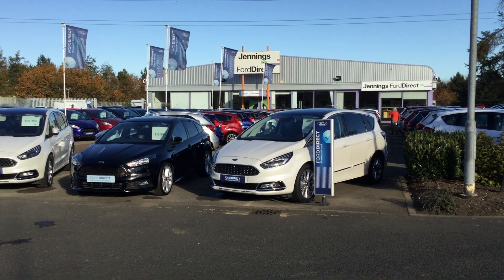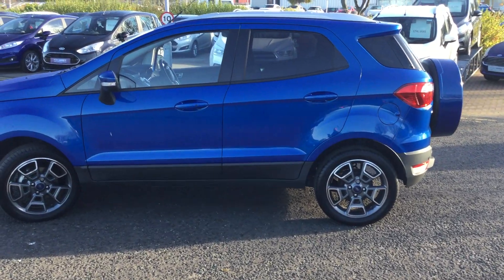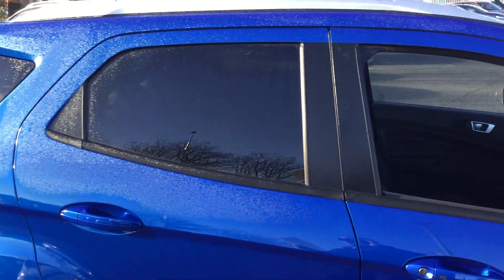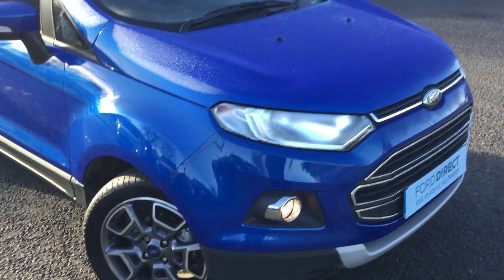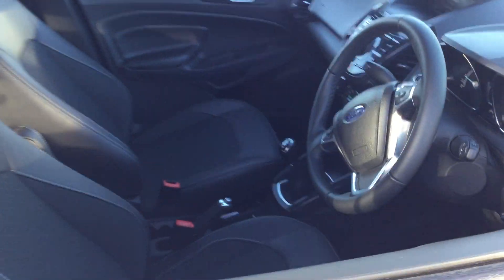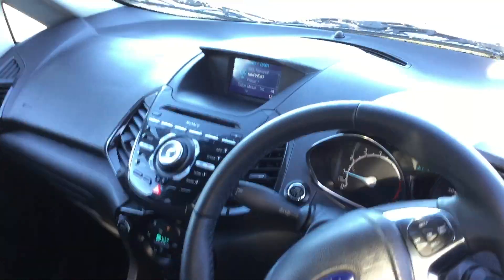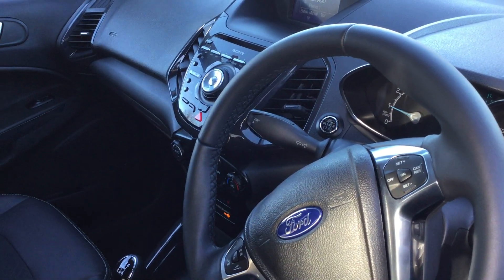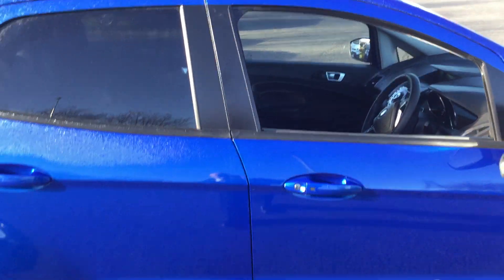Used Ford Ecosport 1.0 EcoBoost Titanium 5dr [17in] Suv